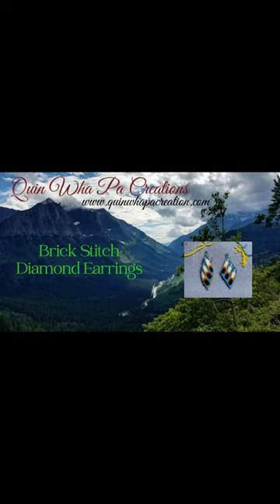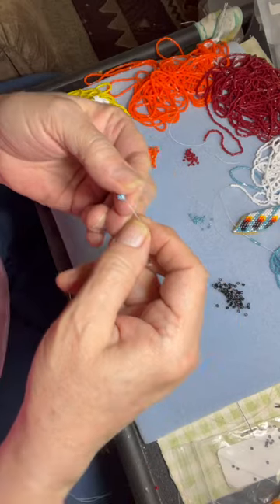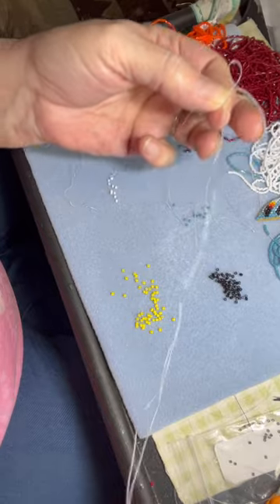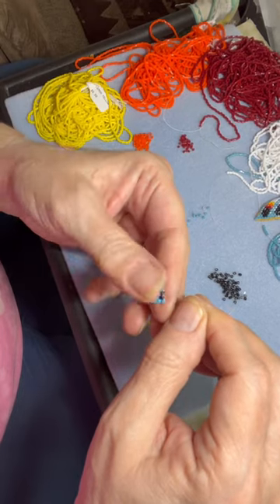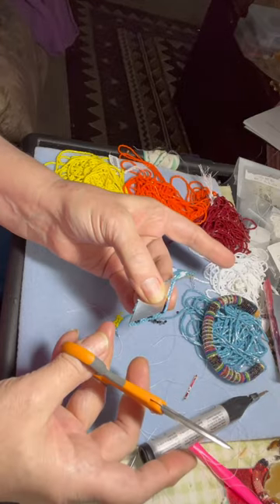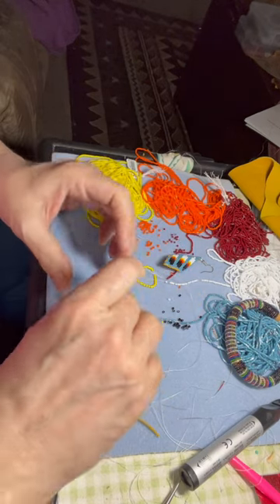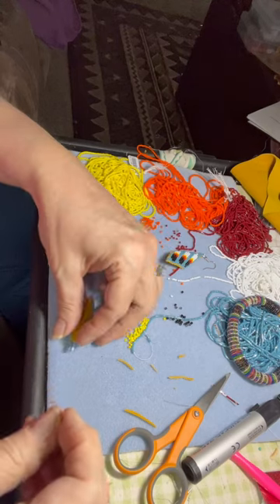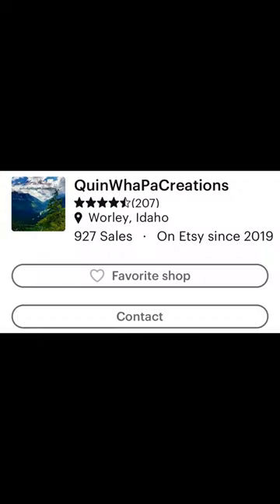Brick Stitch Diamond Earrings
This video is a demonstration of how I make my Brick Stitch Diamond Earrings shaped into a cone.